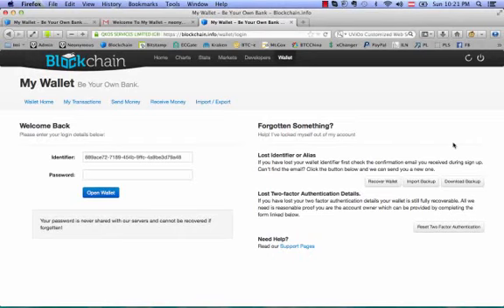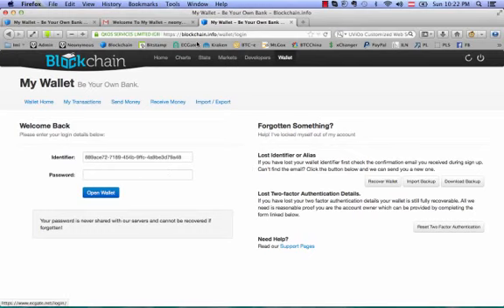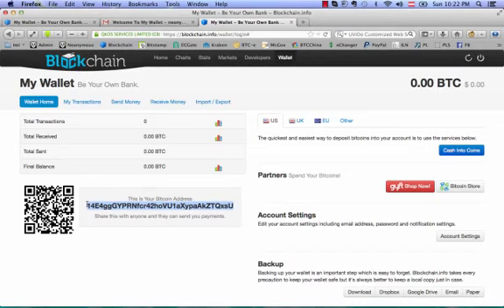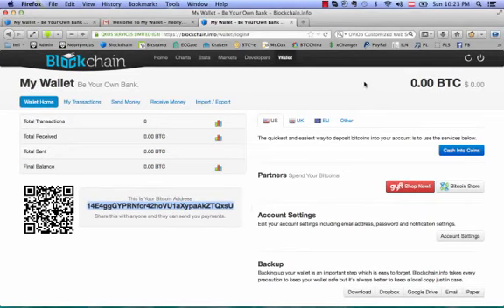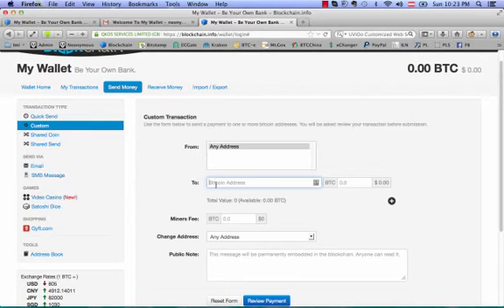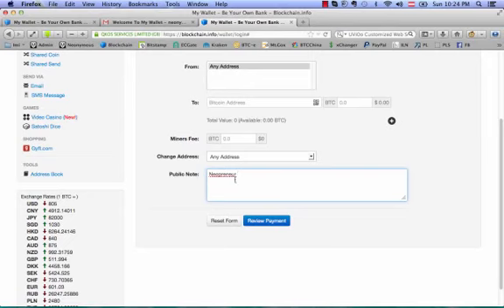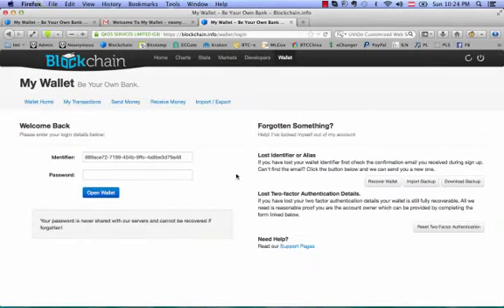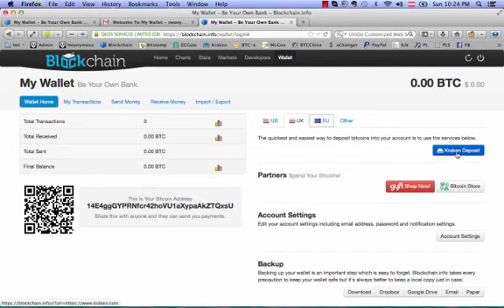02 Blockchain Inside ALL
Step 2: Blockchain Inside ( ALL )

Blockchain inside, where to find YOUR extremely important BTC Address. How to send BTC?